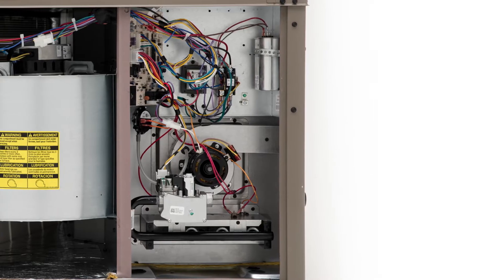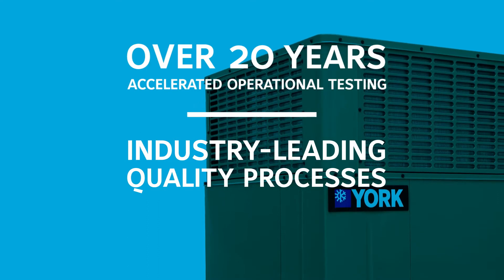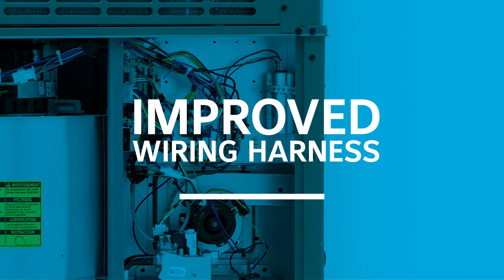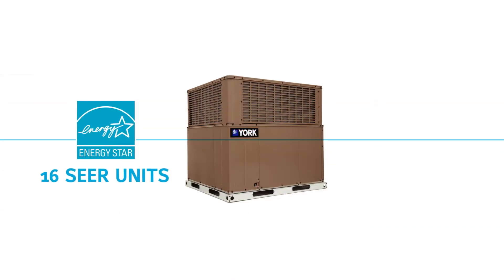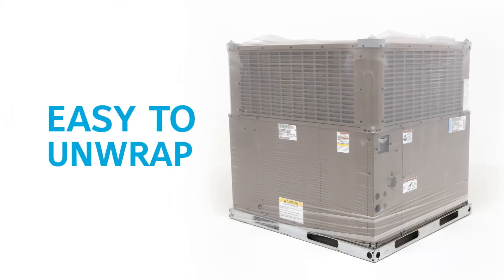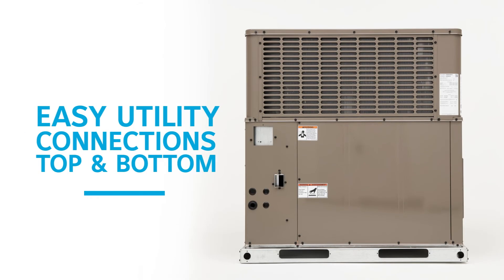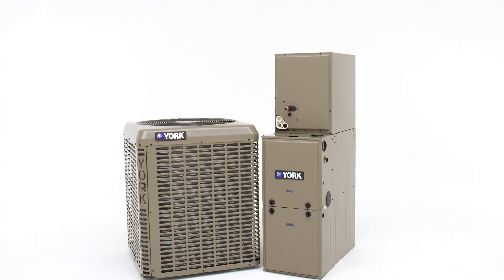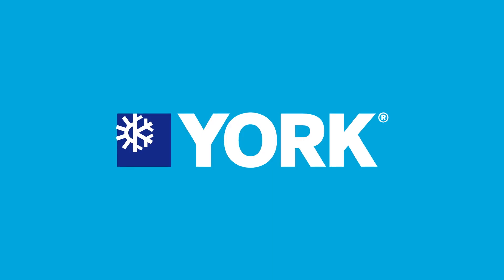YORK® HVAC: Introducing 16 SEER Packaged Units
It’s the little things that make big things happen – and big things are happening again at YORK®. With insights gathered from contractors, YORK® created a revolutionary 16 SEER packaged unit with a smaller footprint, superior efficiency and improved serviceability, all at a competitive price point. Because when it comes to your success, details make big things happen.